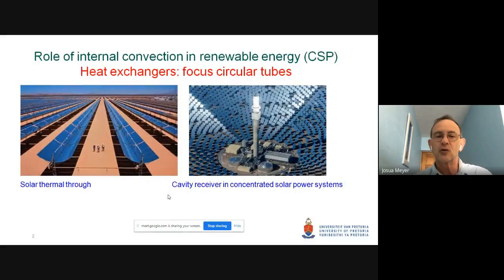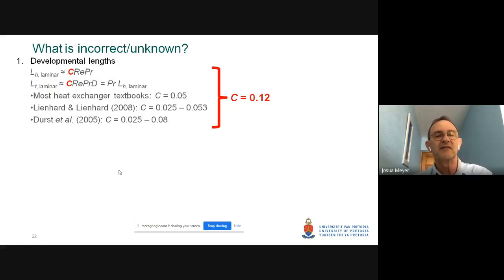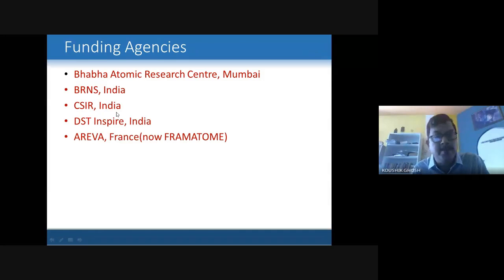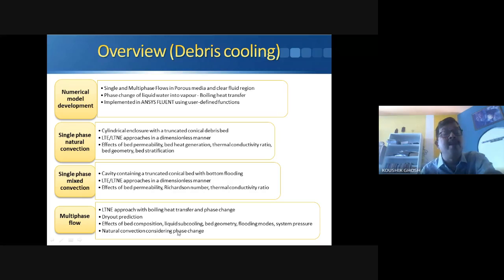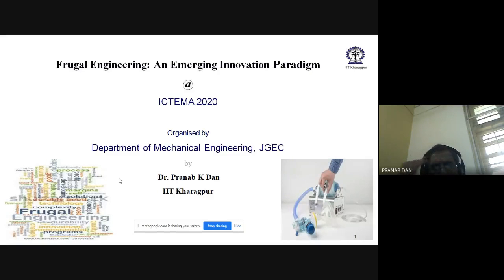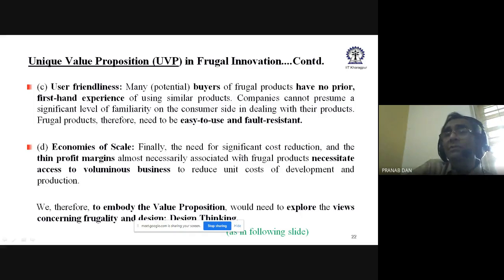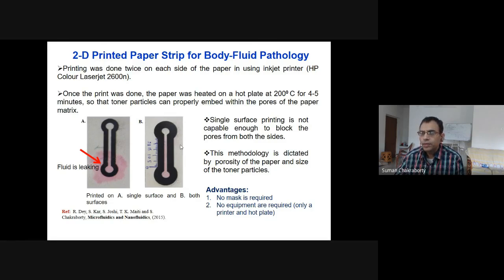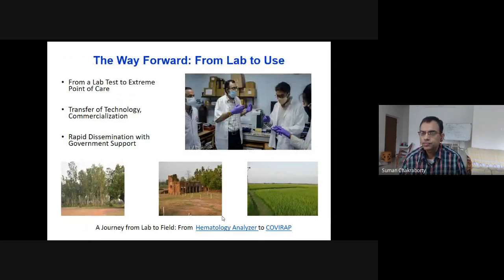Inauguration and guest lecture; ICTEMA2020 @ JGEC||19 DEC,2020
Inauguration session of International Conference on Thermal Engineering and Management Advances, ICTEMA 2020  ICTEMA 2020||19th DEC,2020 at Jalpaiguri Govt Engineering College